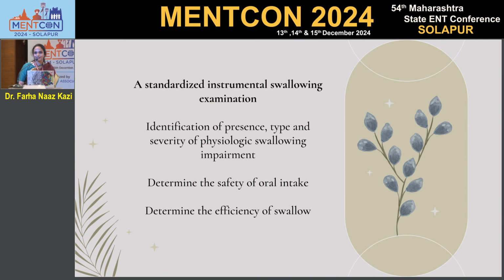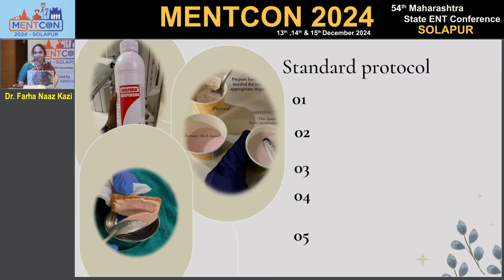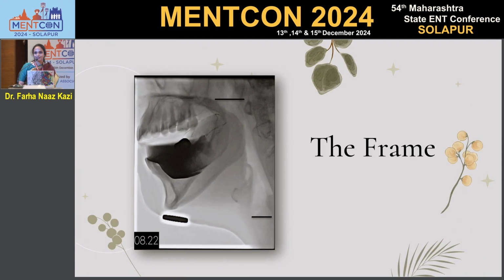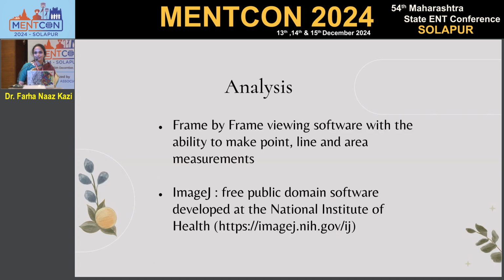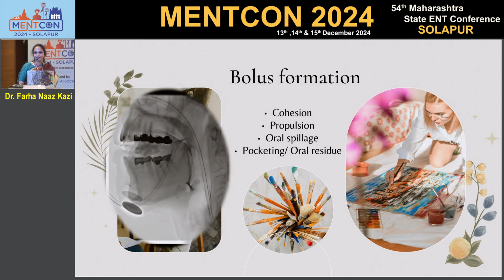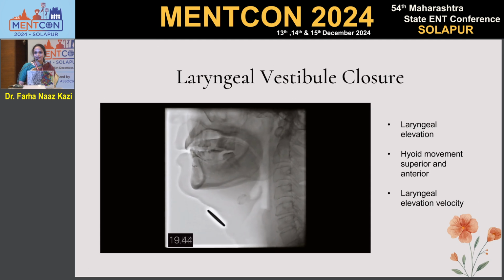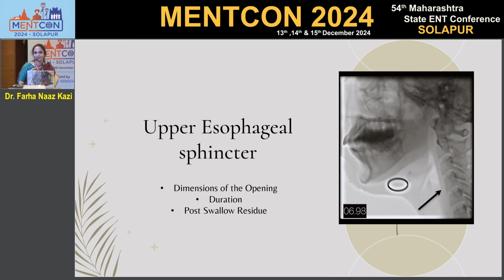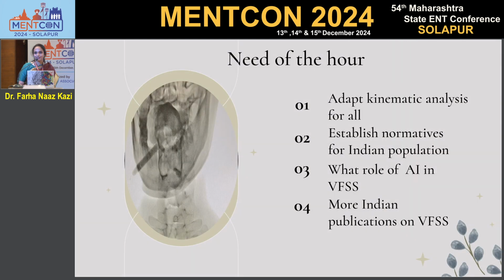Swallowing In Motion - Intricacies of Video Fluoroscopic Swallowing Study by Dr. Farha Naaz Kazi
SYMPOSIUM
DYSPHAGIA